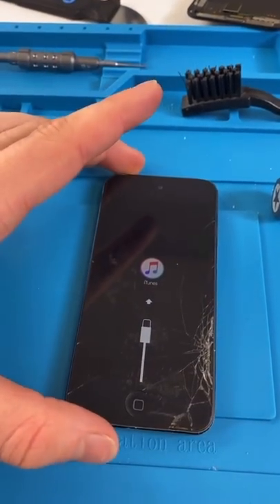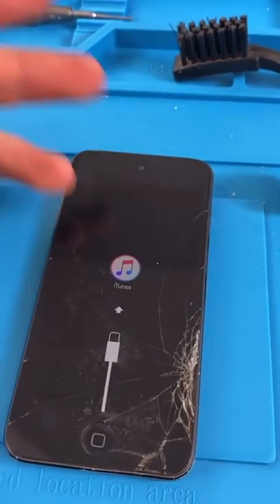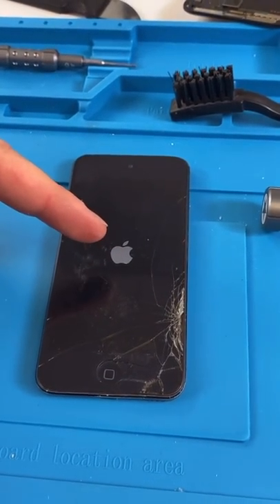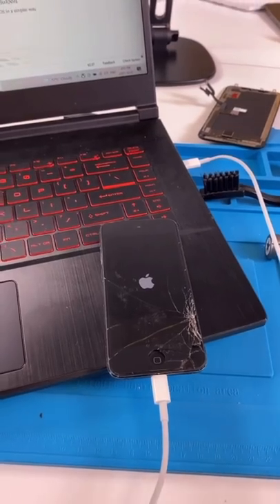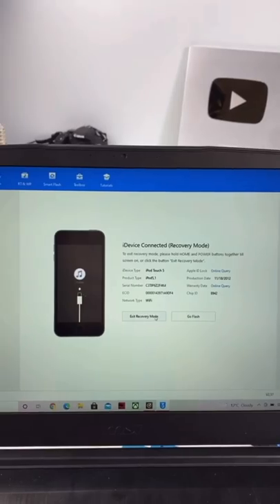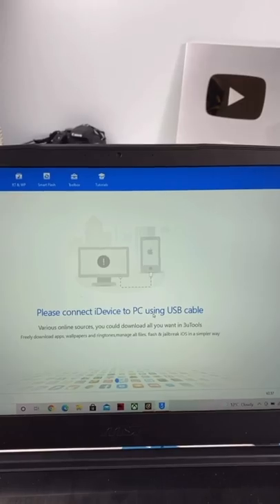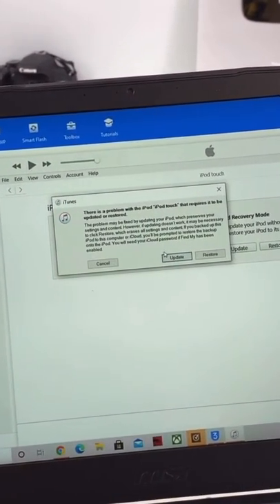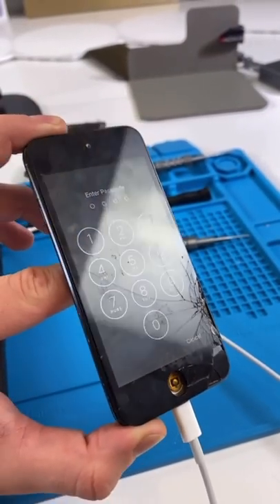iPod 5 Data Recovery.. In Recovery Mode